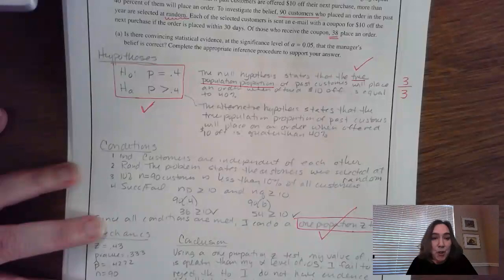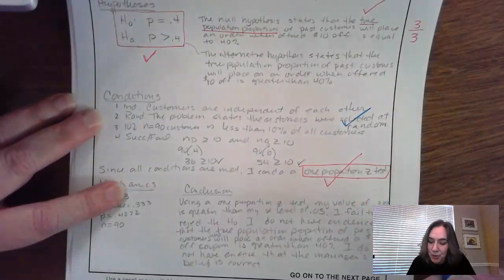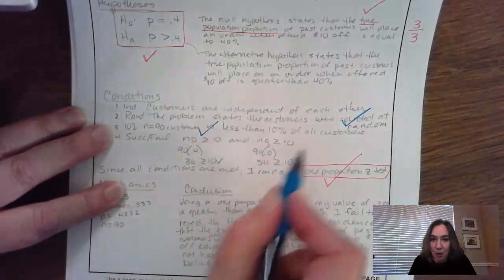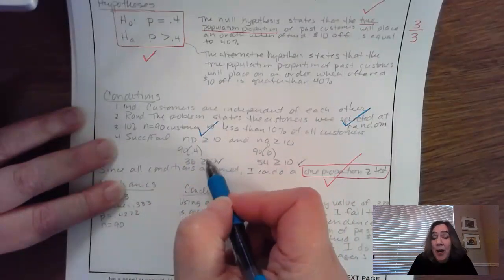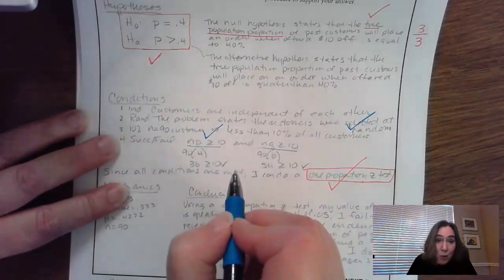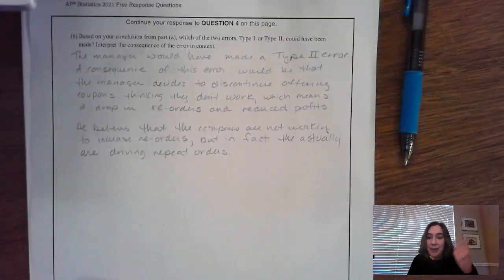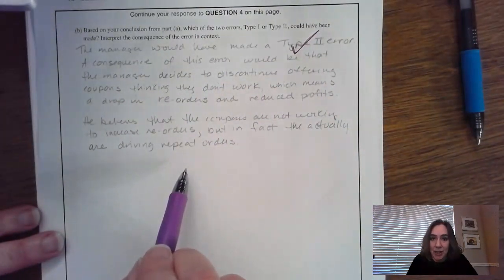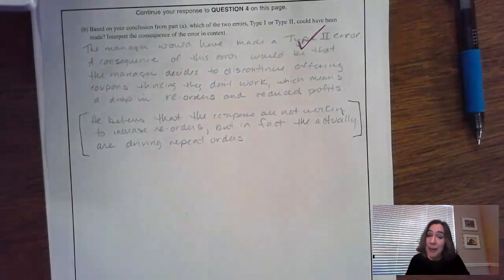FRQ 2021 #4 Coupons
This video show checkmark grading for an FRQ involving a one proportion z test.